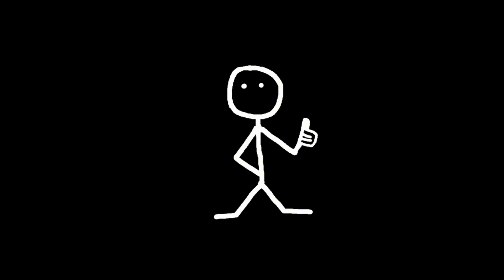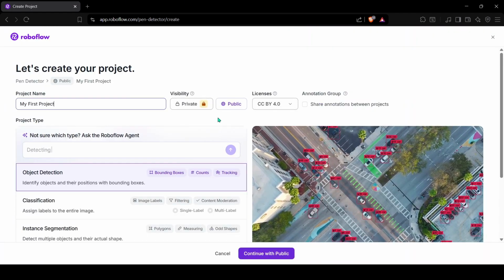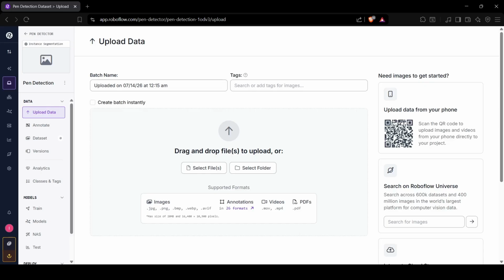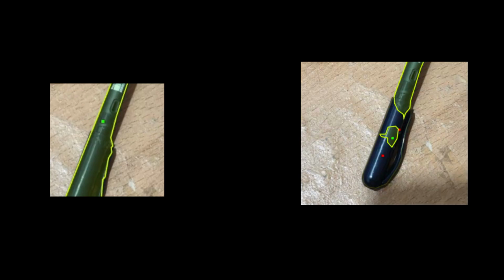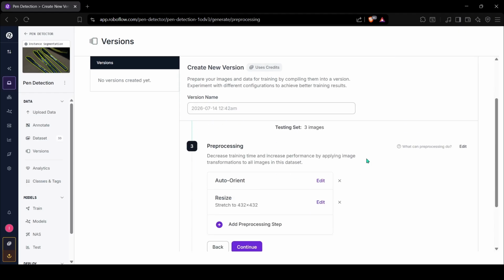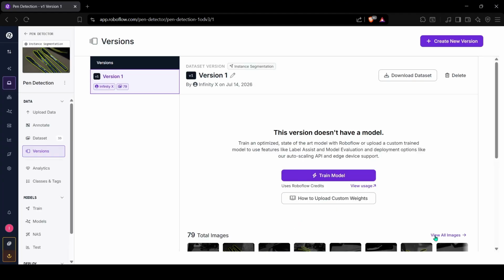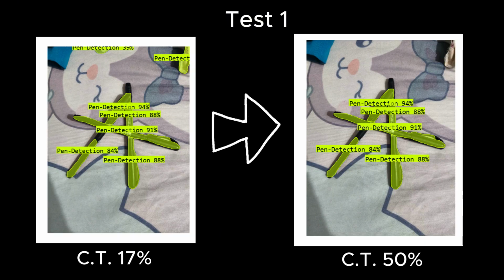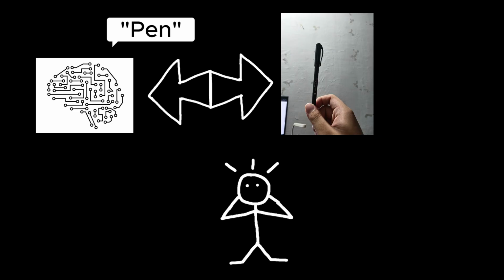Train Your First Object Detection Model in 7 Minutes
Ever wondered how AI can recognize objects in an image?

In this video, I'll show you how to train your first object detection model from scratch using Roboflow — from collecting and annotating images to training and testing the final model.

You don't need years of machine learning experience or a powerful GPU to get started.

00:00 Introduction
00:18 Before We Start
00:28 Setting Up Roboflow
01:35 Building Your Dataset
02:54 Annotating Your Images
03:47 Creating a Dataset Version
05:04 Training Your Model
05:47 Testing Your Model
06:25 Deploying Your Model
06:46 What's Next?